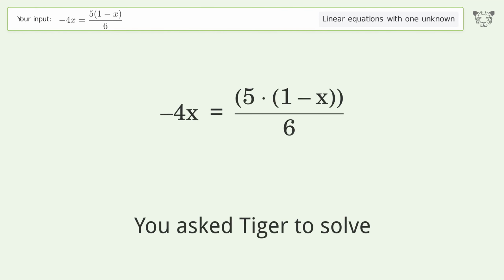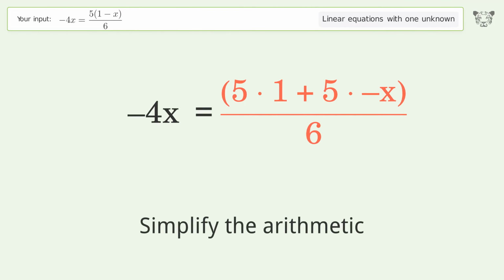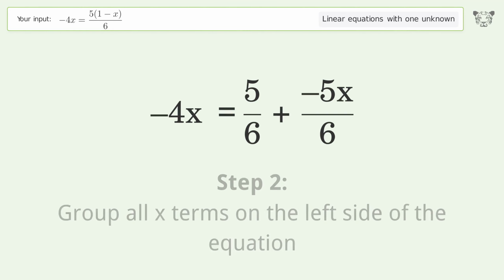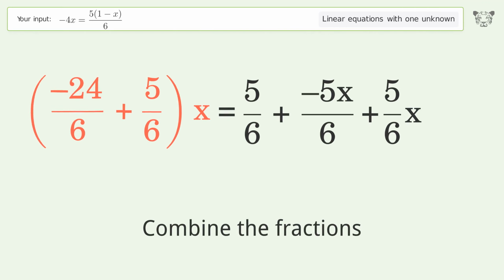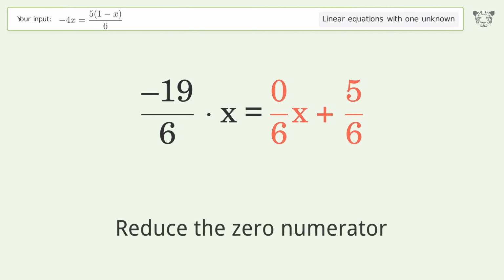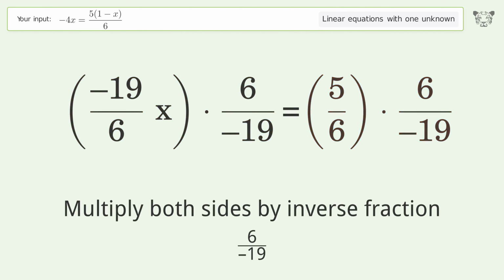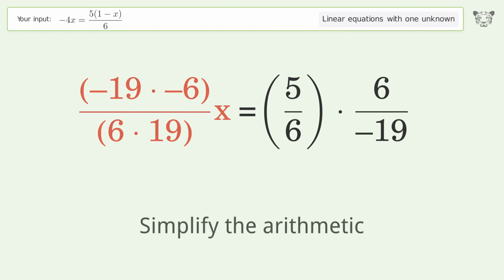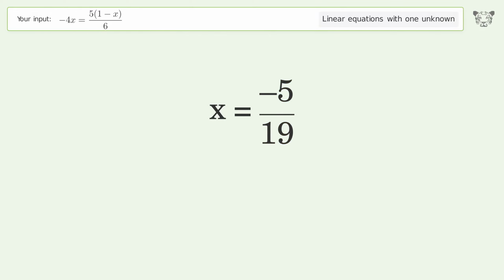Solve -4x=(5(1-x))/6: Linear Equation Video Solution | Tiger Algebra